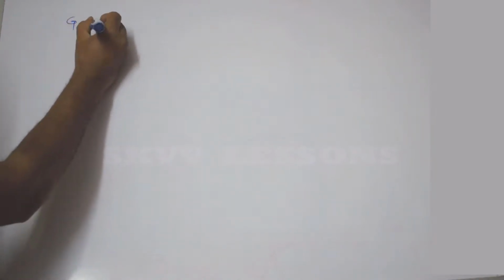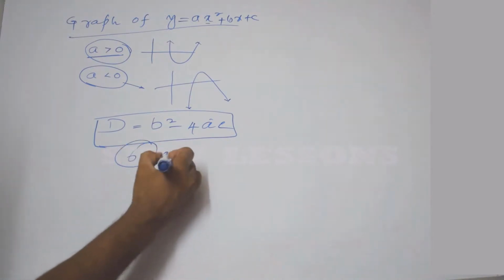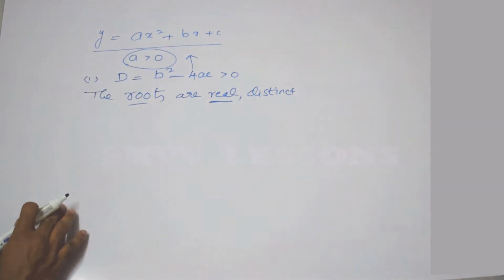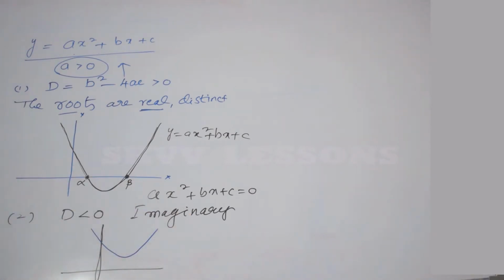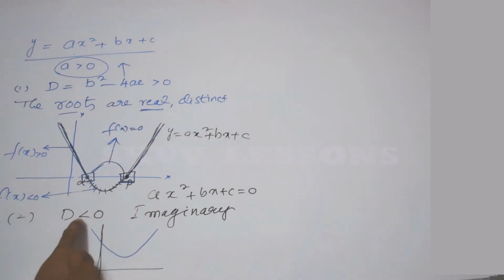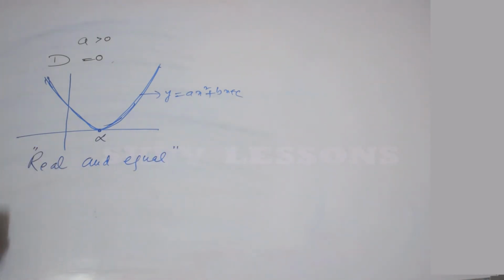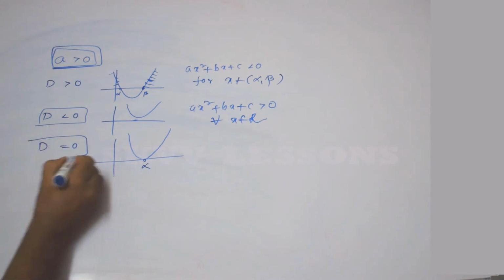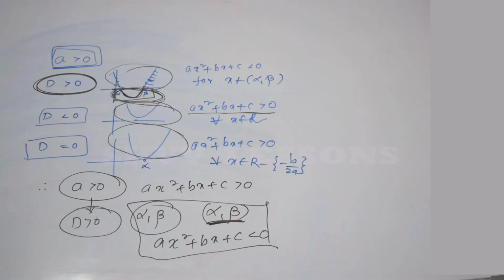The graph of quadratic expression-Useful to find the solution of quadratic inequalities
Graphs play an important role in solving problems in mathematics.Her
one can learn sketching the graph of quadratic expression with the help of this graphs one can find the solution of quadratic inequalities that is where quadratic function takes positive , negative values.
                          |"The graph of quadratic expression"|